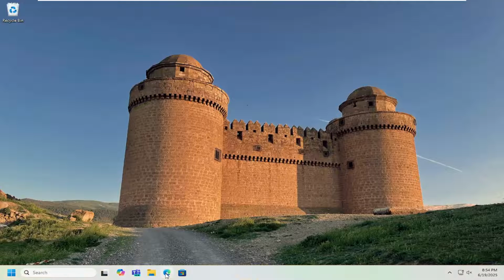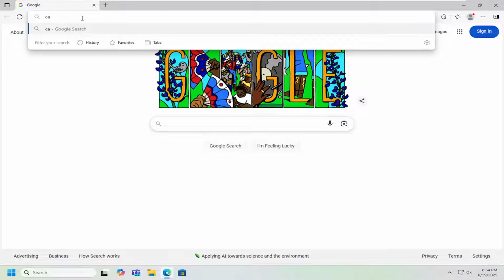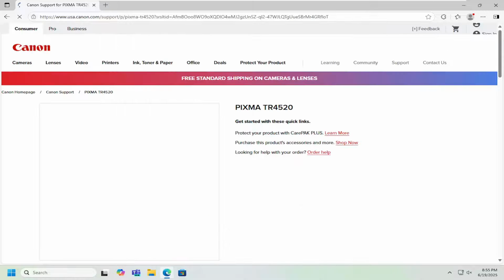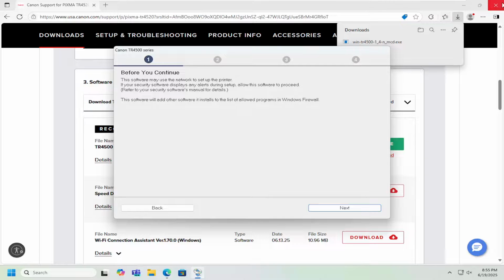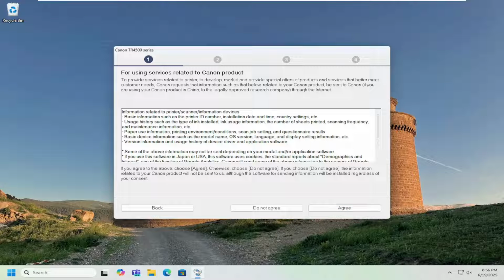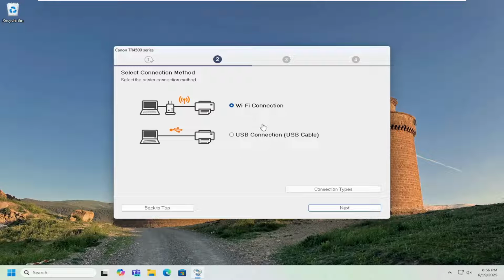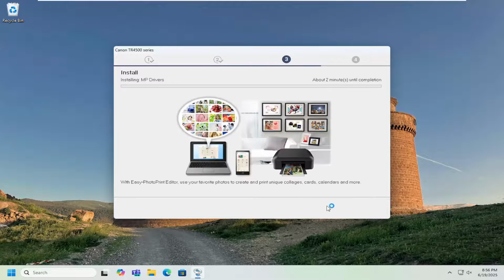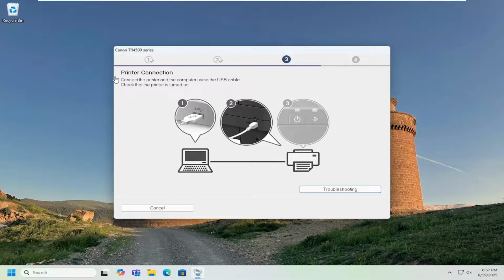How To Install and Setup Canon PIXMA TR4520 [Guide]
The Canon PIXMA TR4520 is a reliable all-in-one printer designed to deliver high-quality printing, scanning, copying, and faxing with seamless wireless connectivity, making it an excellent choice for home offices and small businesses. This detailed setup guide offers clear instructions for installing the TR4520 on both Windows and macOS platforms. It highlights important steps such as connecting the printer, installing the latest drivers, and configuring wireless network settings to ensure a smooth and efficient installation process.

Ideal for users seeking an easy and efficient printer setup, this tutorial also provides helpful tips to optimize printer settings for improved print quality and overall device performance. Whether you’re setting up the Canon PIXMA TR4520 for the first time or reinstalling it on a new system, this guide serves as a valuable resource for hassle-free installation and consistent, professional-quality printing results.